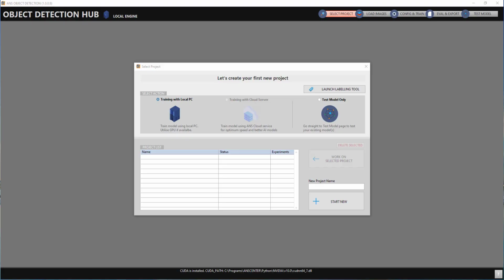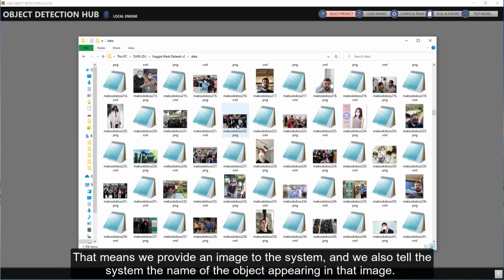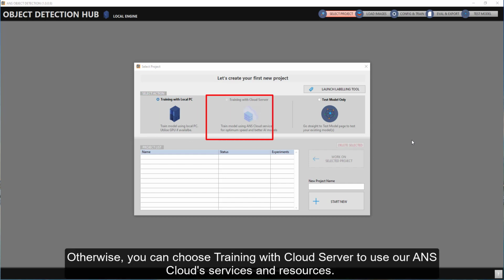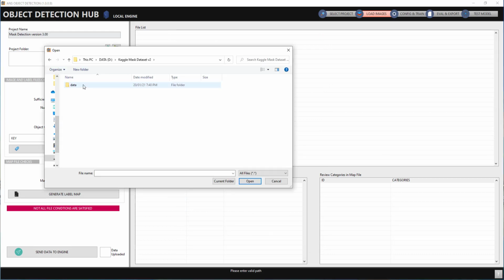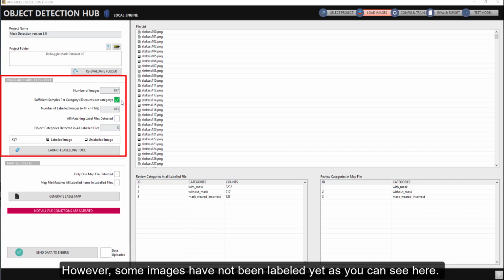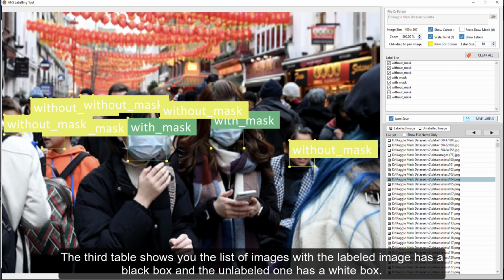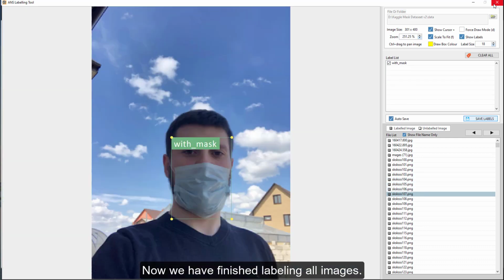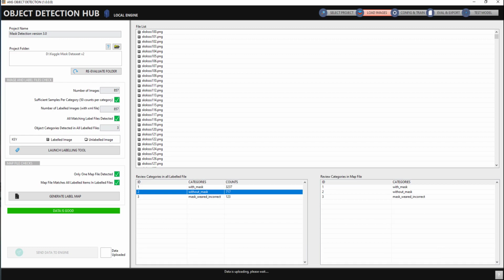Mask Detection Tutorial Step 1: Data preparation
ODHUB is the first desktop graphical software in the world that allows customers to design a custom object detection system without any programming skills. With ODHUB, you can do anything with your imagination for smart computer vision tasks, such as defect detection in manufacturing, license place recognition/detection, people counting, food detection, etc. With just ordinary webcams and/or IP cameras, ODHUB can turn them into valuable smart systems with AI integration that could save lives, improve productivity, and more.

In this video, we provide a tutorial on how to correctly prepare and label data for a mask detection example.